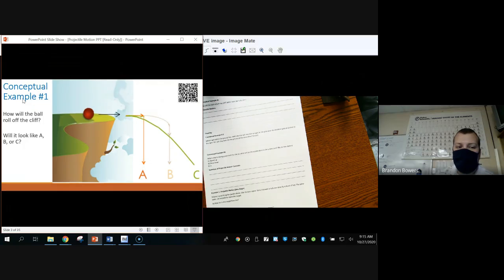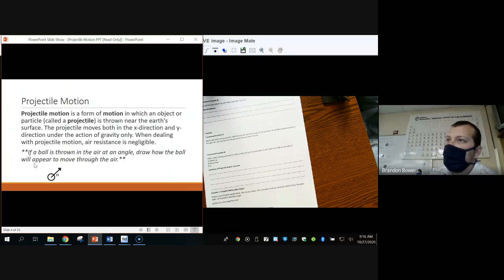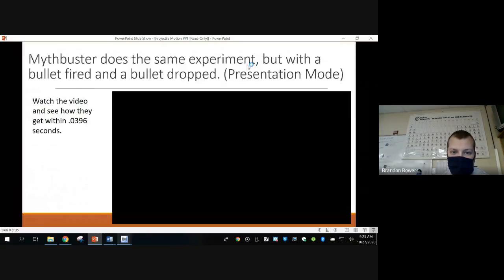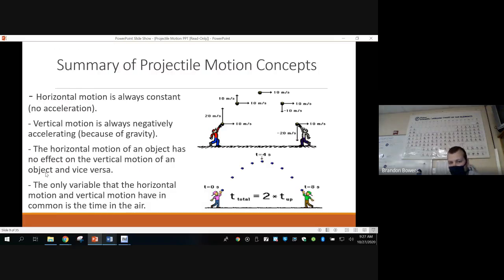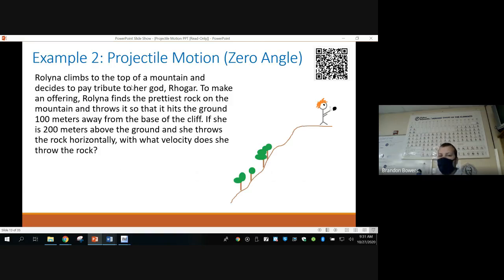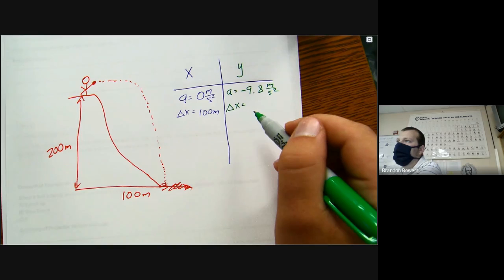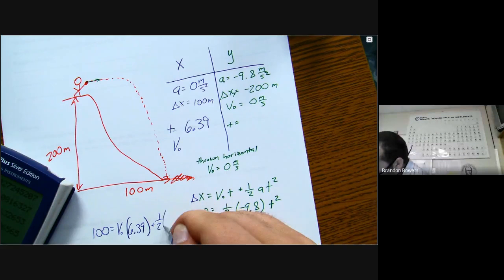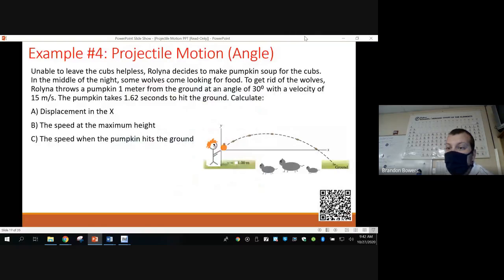October 27, 2020 AP Physics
qbr-wthn-gsn (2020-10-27 at 06:13 GMT-7)